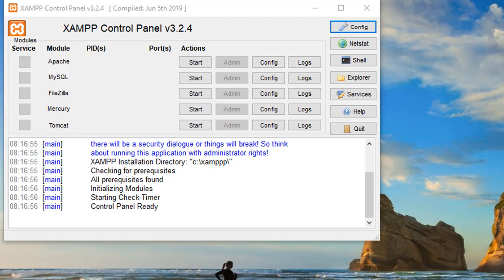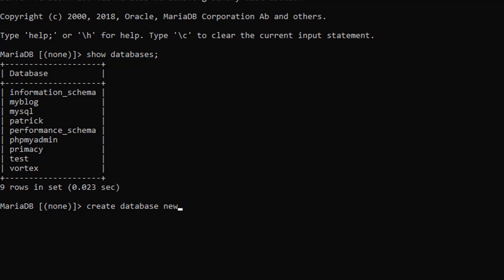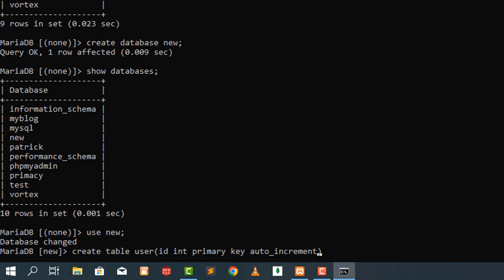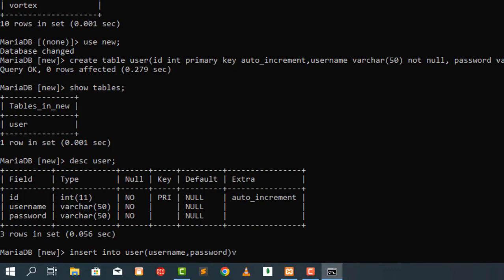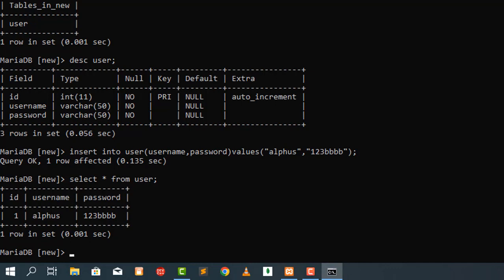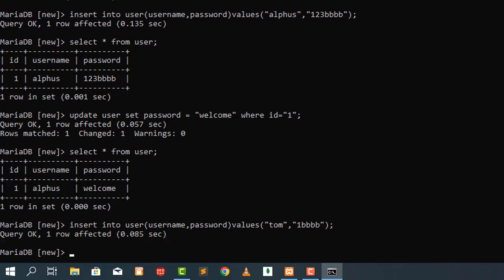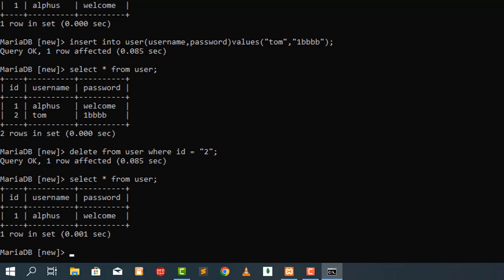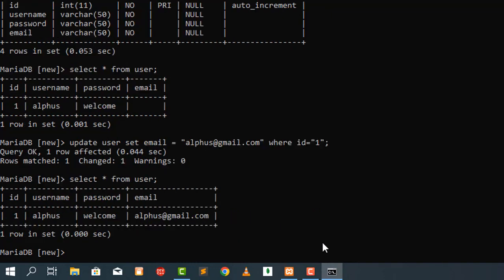MySql advanced commands in black window